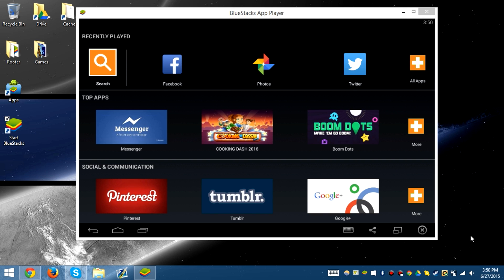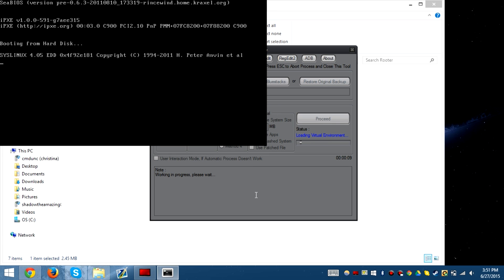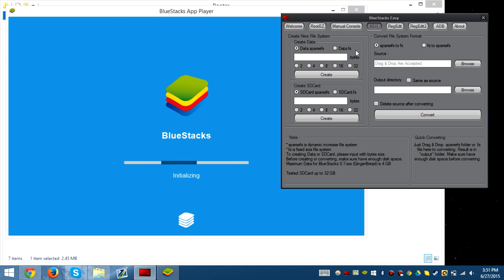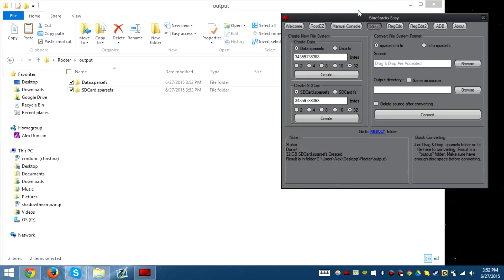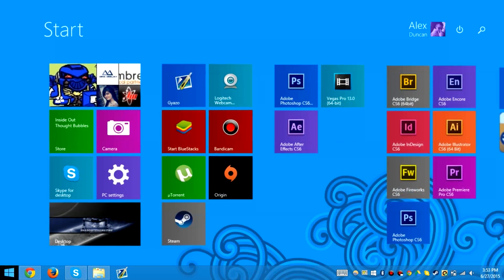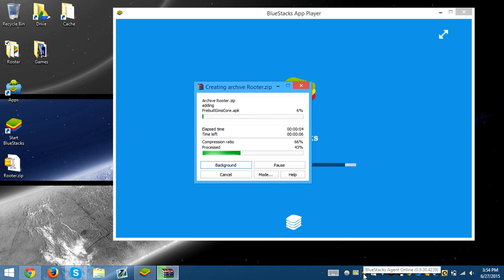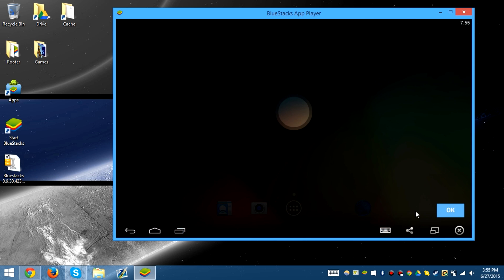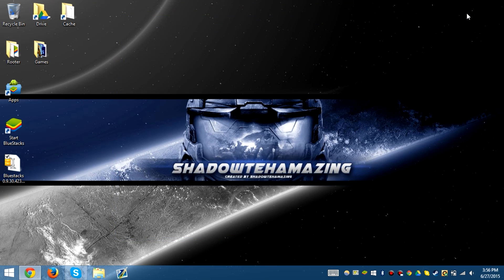How to Root Bluestacks 0.9.30.4239 *Easy*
This is super easy for anyone to do thanks to the developer of Bluestacks Easy!

Links
Rootkit
I decided to update all the videos with this link!
Note: This will work for whatever version you are trying to root!

Location
- C:\ProgramData\BlueStacks\Android

Consider Donating?

★★★★★★★★★★ Social Media ★★★★★★★★★★★

Tobu!